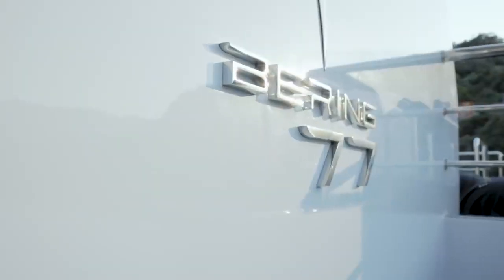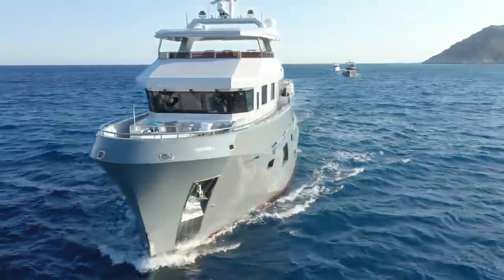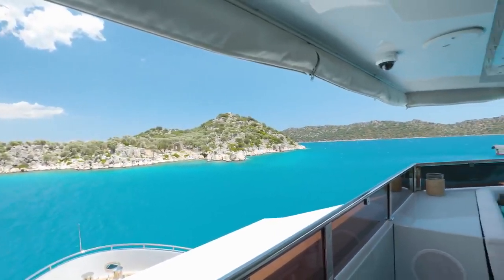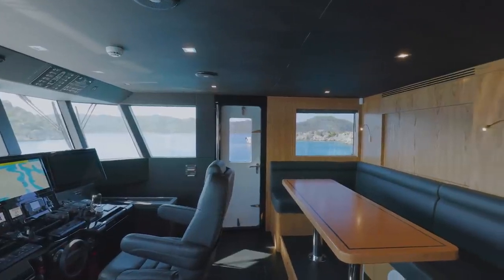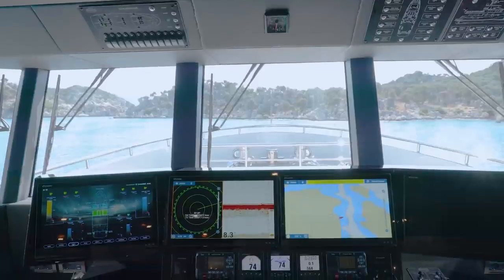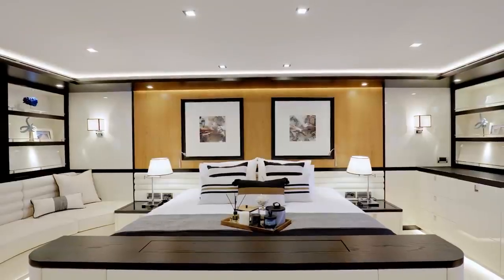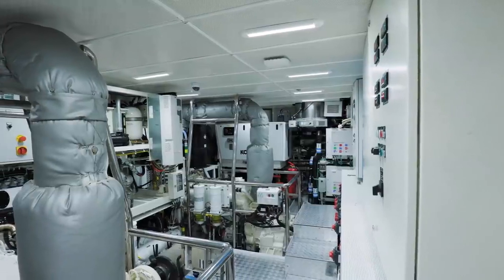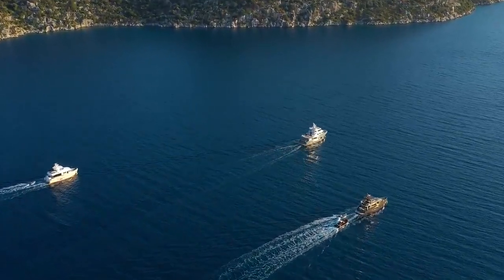Bering 77 Aluminium-Steel Expedition Yacht for nonstop cruising for a family of intrepid voyagers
Bering 77 is projected to run nonstop for 22 days, averaging 192 miles a day at an 8 knot cruise speed, fulfilling an accumulated distance of over 4.000 miles. This is one of our most popular models, as, though being a smaller boat, she can still compete with superyachts in comfort. This is a vessel you can rely on

Performance
Bering 77 is the big sister to Bering 65, adding 145.000 lb of displacement. She has a range of over 4.000 miles at a cruising speed of 8 knots and can travel continuously for several weeks nonstop.

She may not be the longest yacht in the marinas, but you just have to look at the specs to understand her capabilities. Her communications being a good example: Bering 77 is equipped with two satellite Internet antennas and all her systems are doubled up so she will never be without sat comms as each of the Bering Yachts vessels

Brief Specifications

Length Overall (LOA) - 25.97 m (85`2`)
Length Waterline (LWL) - 24.60 m (80`7`)
Maximum beam - 7.30 m (24`)
Maximum draft - 2.12 m (6`9`)
Displacement Full Load - 167.7 mT (369.711 lbs)
Fuel - 24.000 L (6.340 gal.)
Fresh Water - 4.000 L (1.056 gal.)
Cruise Speed - 8 knots
Maximum Speed - 11 knots
Range - 4.000+ nautical miles (Cruise Speed 8 kn)
Guests - 8
Crew - 4
Tender length - 4.5 m (14″76′)
Certification - CE class “A” certification
Classification - Pleasure Class / Charter option
Hull Type - Full Displacement
Material - Steel + Alluminium